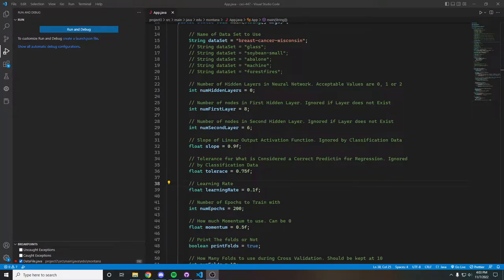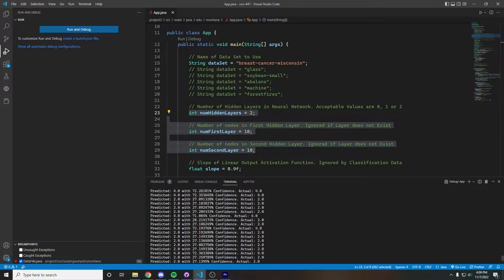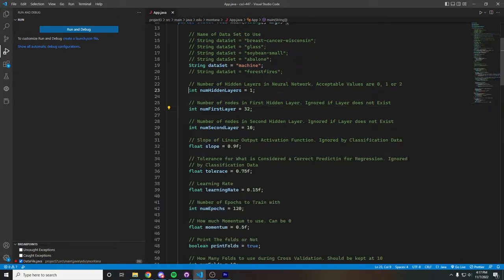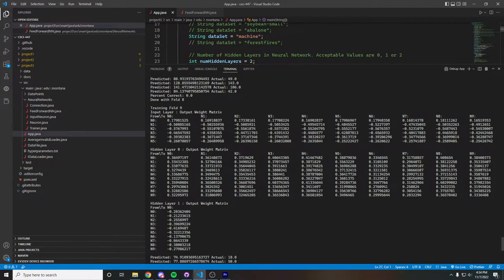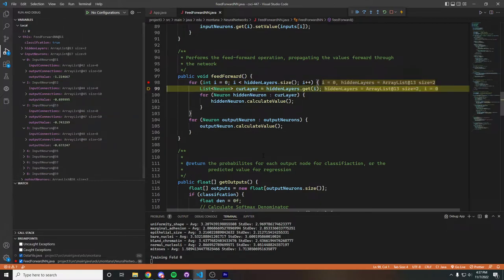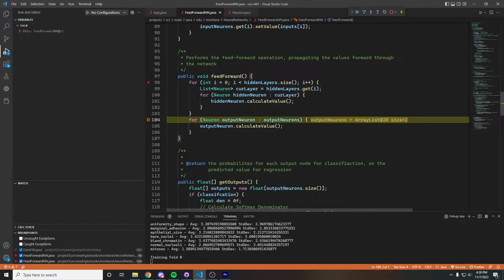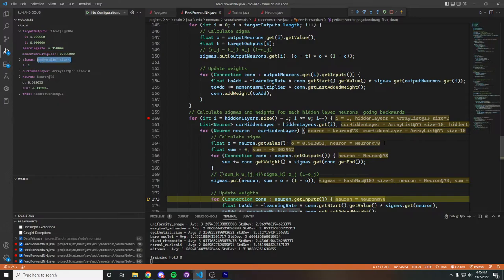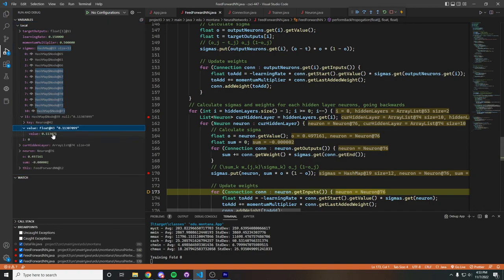Machine Learning - Project 3 - Jacob Hofer & Edward Zingone